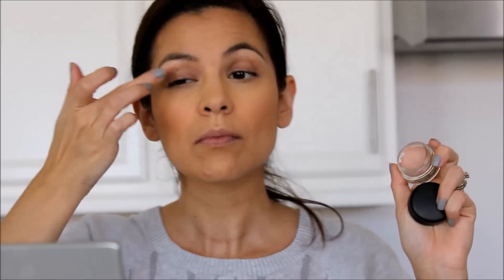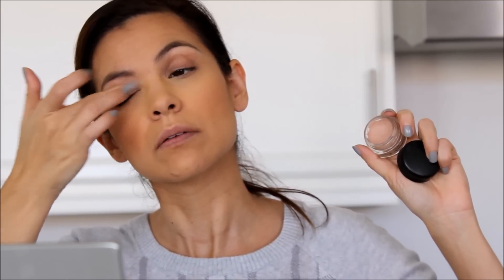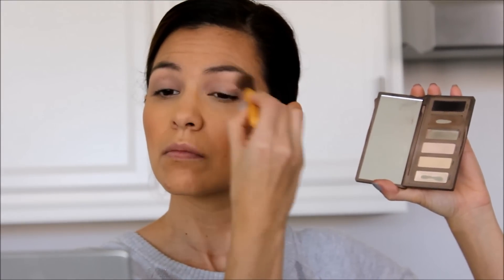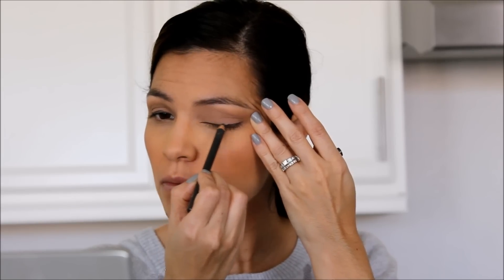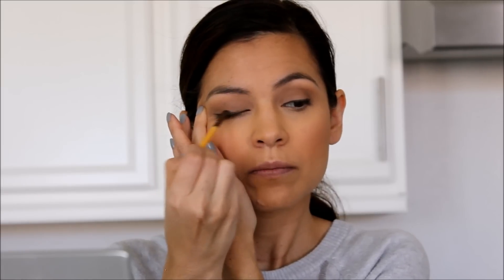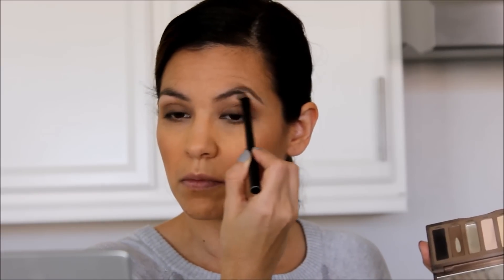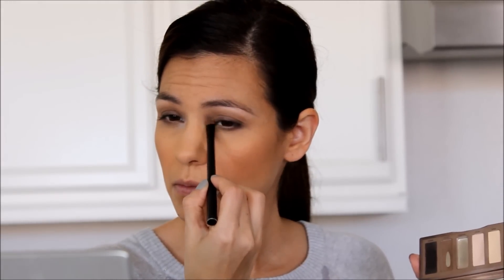EVERYDAY MAKEUP LOOK | SIMPLE EVERYDAY ROUTINE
Today is my everyday makeup routine.  This makeup look is what I wear on a everyday. Its a simple makeup look but also makes you look put together.  I hope you all enjoy this everyday look since its been highly requested.

Makeup Used:
Ulta Pressed Setting Powder in Banana
Maybelline SuperStay Better Skin Powder
Benefit Hoola Bronzer
Mac Blush in Margin
Eye Primer Pro Longwear Paint Pot
Naked Basics By Urban Decay:
      Colors Used: Base: Foxy & W.O.S., Crease: Bronzer and Faint     Highlight: Venus
Brown Eyeliner
Eyebrows: NXY Micro Brown Pencil & Mac eyeshadow in Brun
Mascara Almay One Coat get up & grow
Lips Nyx Butter gloss in Crème Brulee & Essence Soft Berry